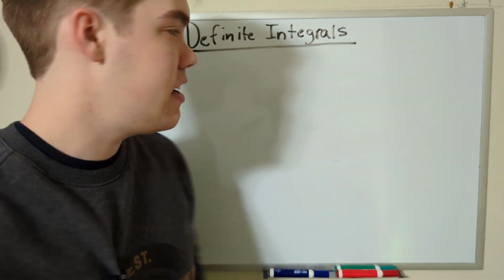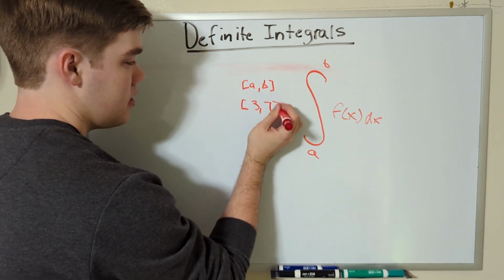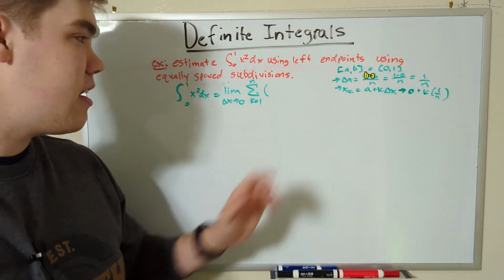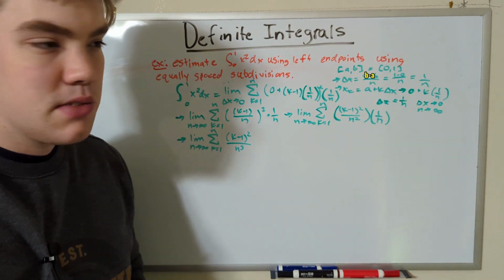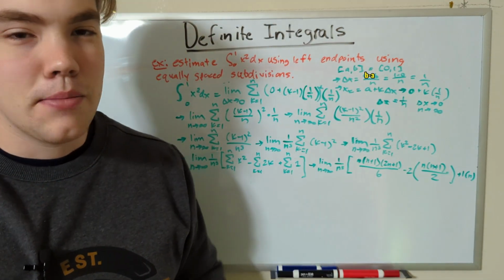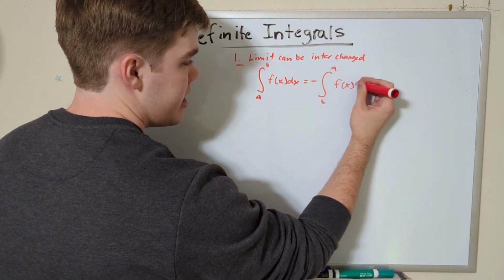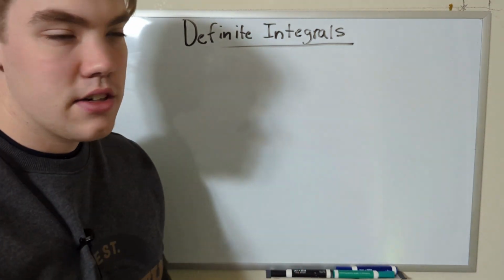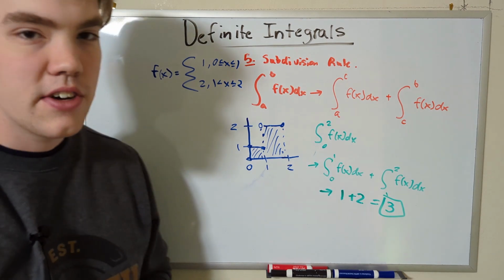Definite Integrals! (Calculus 1)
This lesson covers solving definite integrals with the Riemann Sum, and how we can use definite integrals to find the area under a curve between two points. The bounds of an integral can help us solve problems rather than just finding a general solution.

Hi there! Today's lesson is on definite integrals and how they work. We will be solving definite integrals with the Riemann Sum and going over properties of definite integrals. In the nest lesson, called the "Fundemental Theorem of Calculus," we will go into detail on how to solve definite integrals without the Riemann Sum, which is much easier.

0:00 Intro
0:10 What is a Definite Integral?
0:55 Definition of a Definite Integral
2:12 Notation
2:57 Example with Riemann Sum
11:41 Properties of Definite Integrals
16:49 Outro